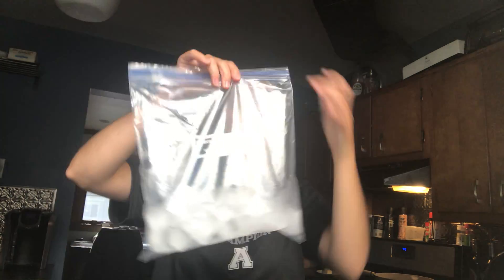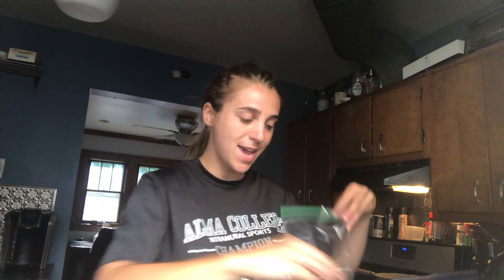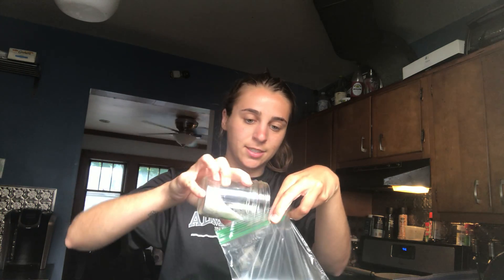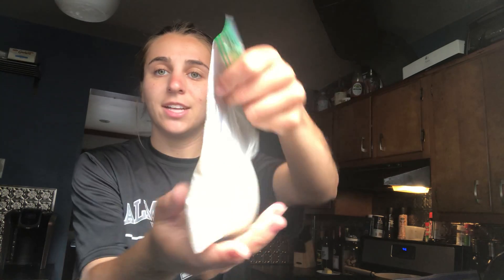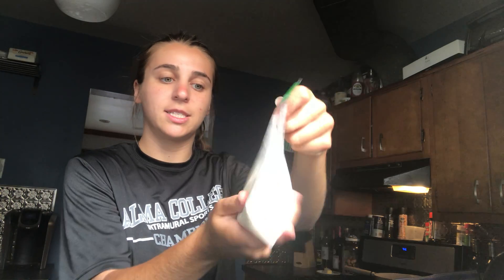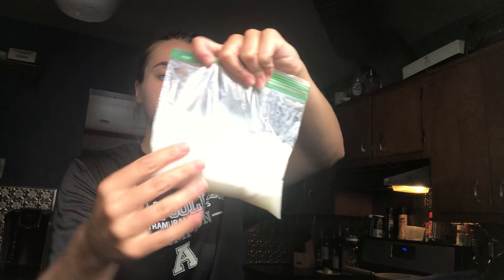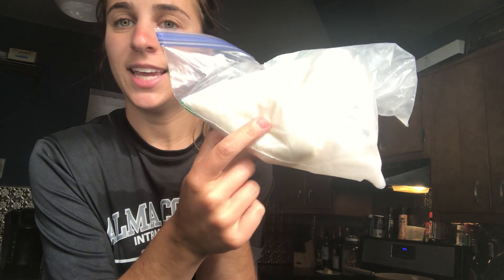Ice Cream with Libbey - Week 3